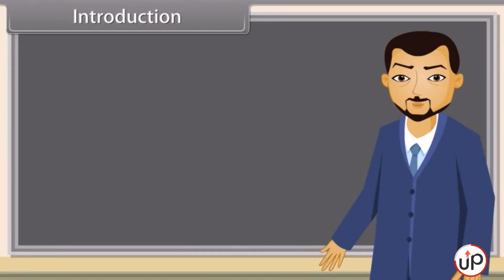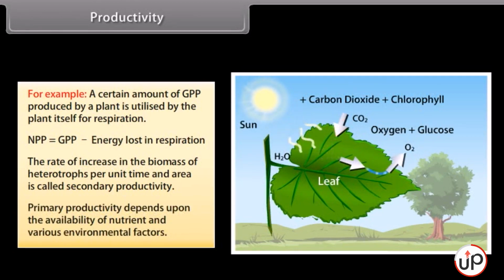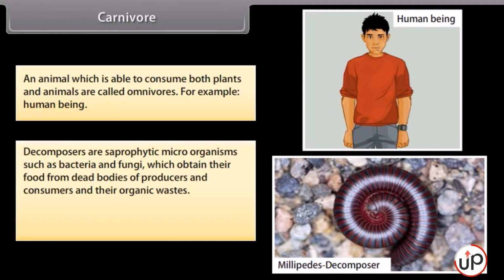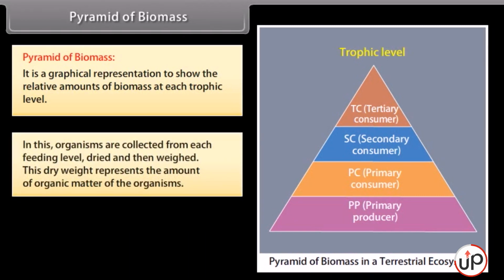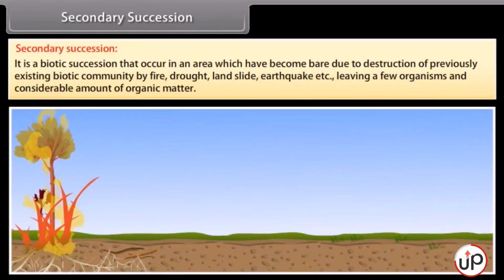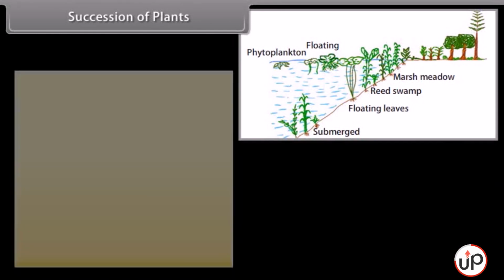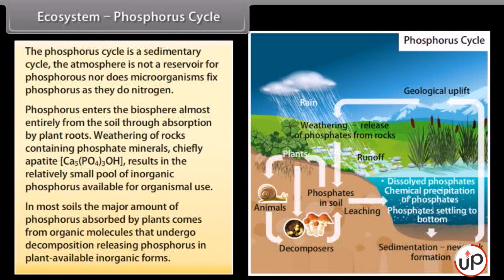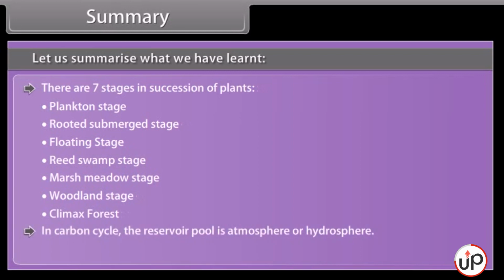Lecture On Ecosystem | Class - 12 | Biology | Chapter-14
In this video, we are going to be learning about an ecosystem. This ecosystem is made up of an animal, a plant, and the environment in which they live. We will be discussing the three different levels of an ecosystem, and how they interact with each other.